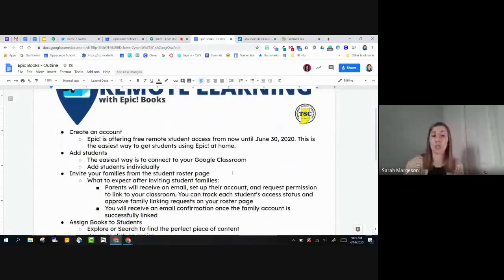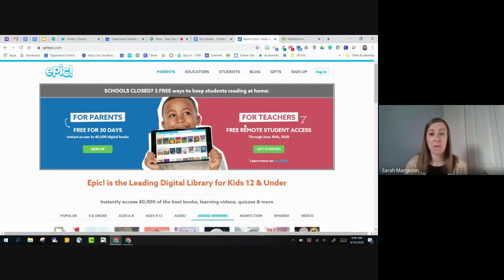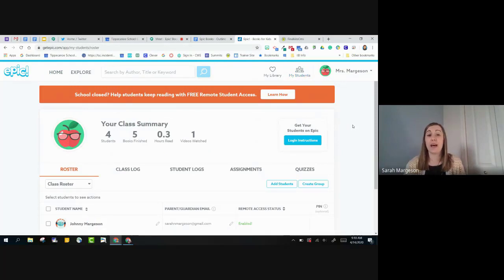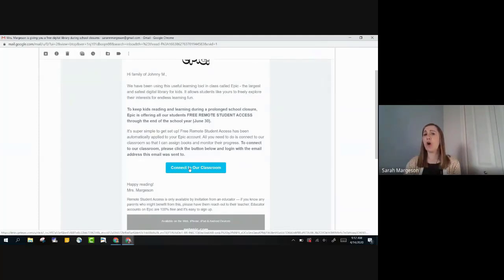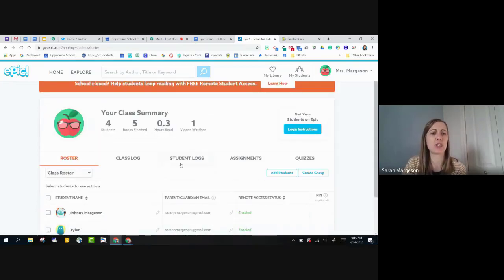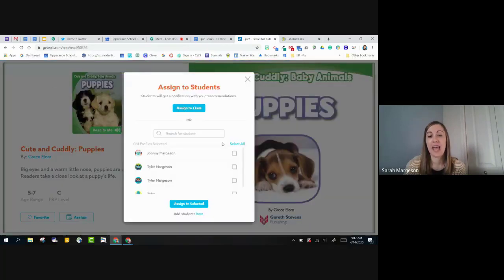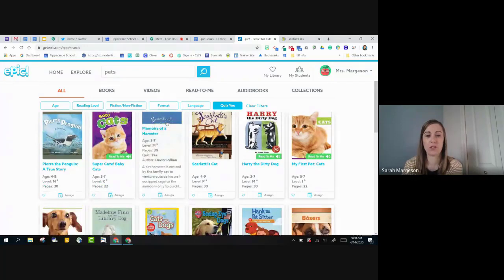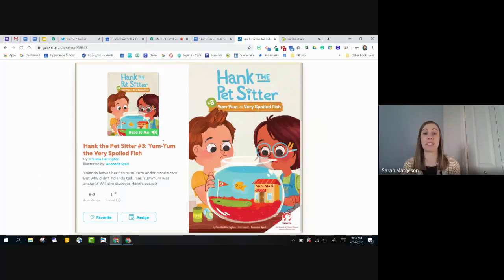Epic Books Remote Learning Webinar